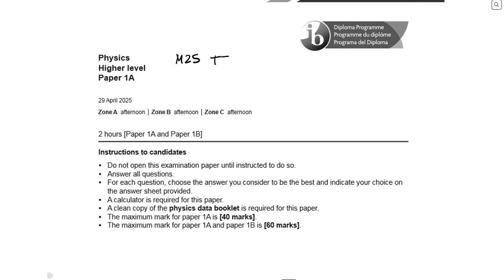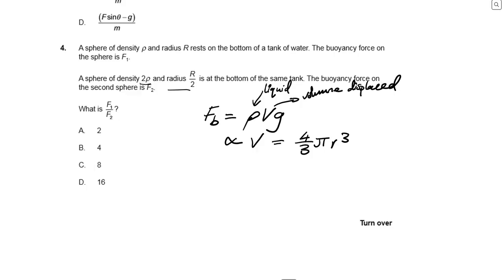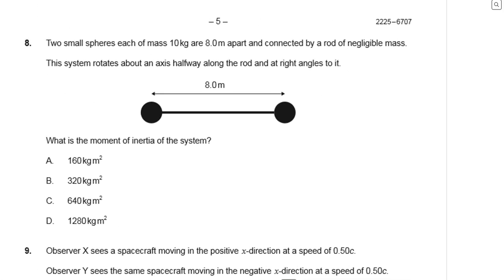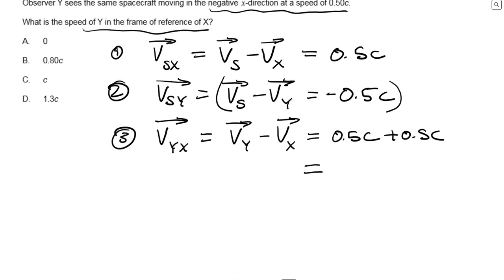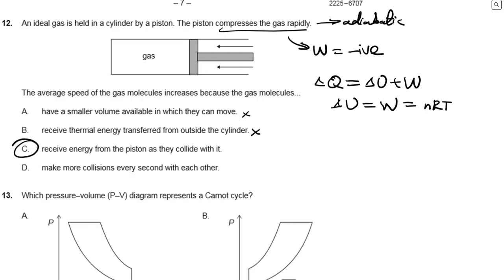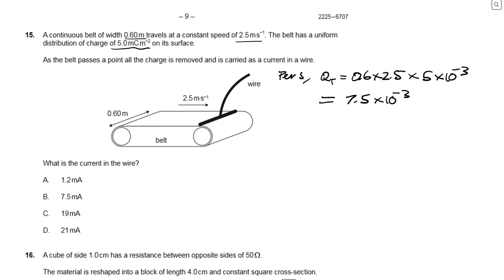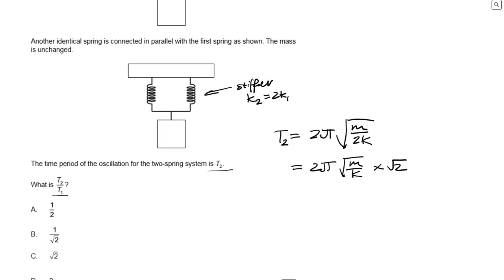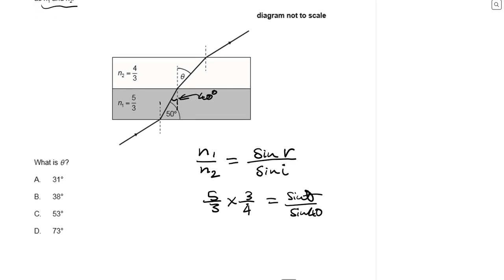Q1-20 P1 TZ1 IB HL (includes SL) Physics May 2025 Paper 1A